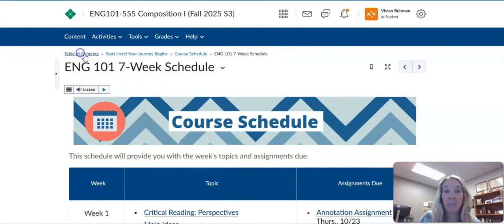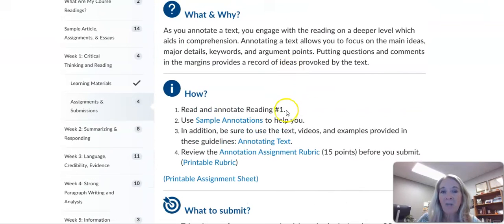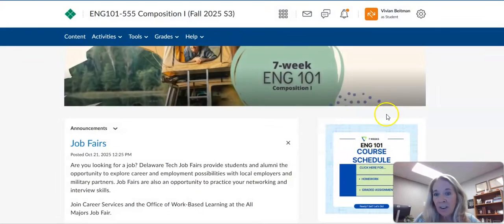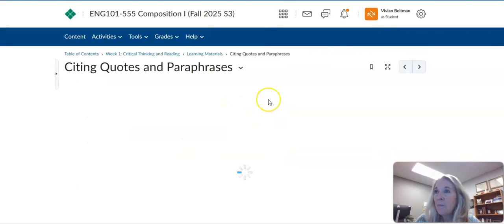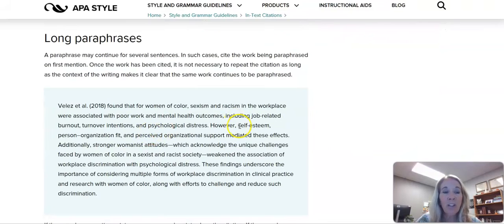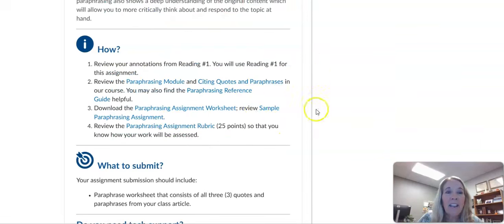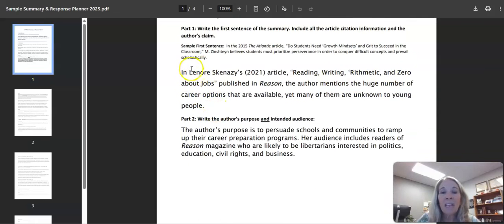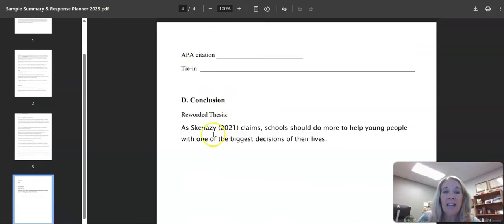ENG 101 Week 1 Fall 2025